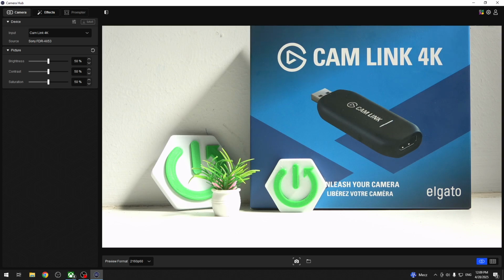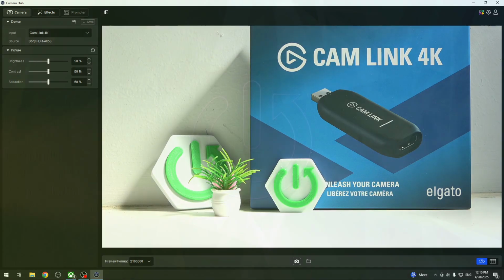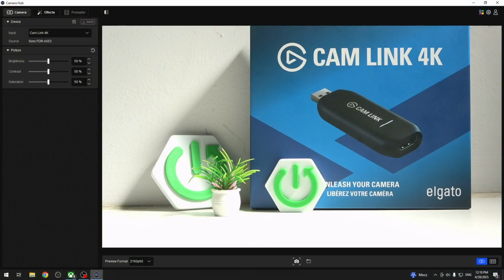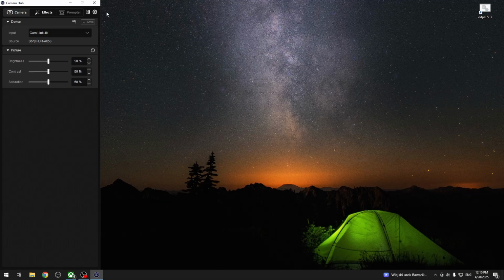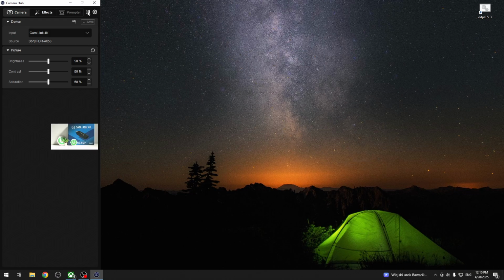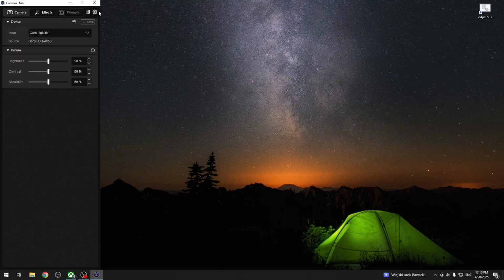ELGATO CAM LINK 4K – How to Manage Preview Settings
If you want to control how your video preview looks while using the ELGATO CAM LINK 4K, this video will show you exactly how to manage the preview settings in the Elgato Camera Hub application. Learn how to show or hide the preview window, adjust its size, and use the available options for a better streaming or recording experience. Whether you are new to the ELGATO CAM LINK 4K or just want to optimize your workflow, these simple steps will help you get the most out of your device and software.

How to manage preview settings on ELGATO CAM LINK 4K?
How to show or hide the preview window in Elgato Camera Hub?
Where are the preview options in ELGATO CAM LINK 4K Camera Hub?

0:00 Introduction to ELGATO CAM LINK 4K
0:08 Opening Elgato Camera Hub application
0:15 Locating the preview window and arrow icon
0:28 Hiding and showing the preview
0:39 Adjusting preview size and pop-up
0:46 Double-click and extra preview options
0:53 Summary and goodbye